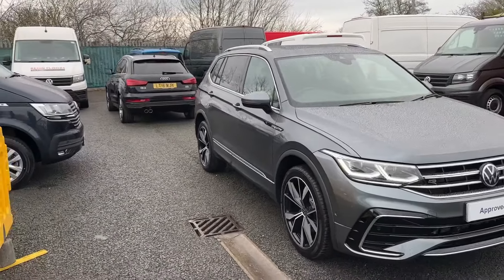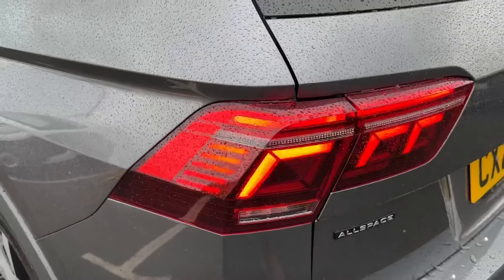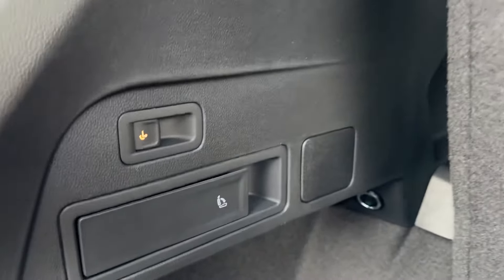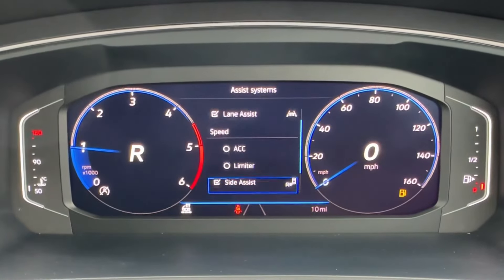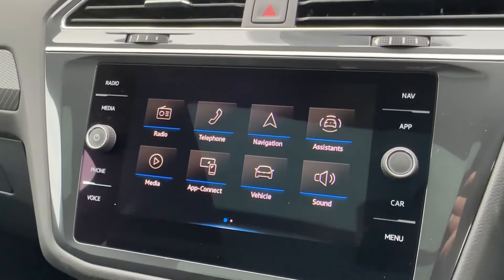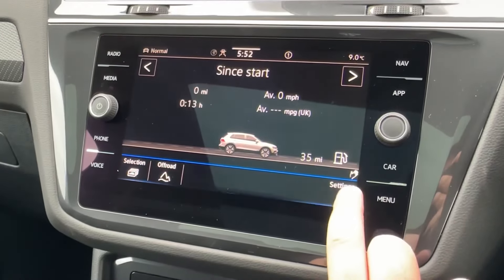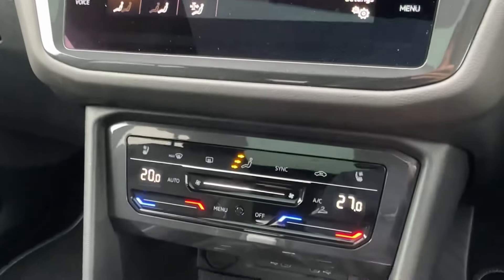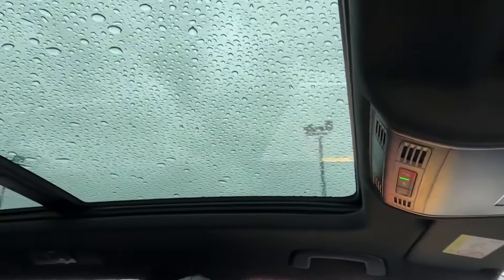Approved Used Volkswagen Tiguan Allspace 2.0TDI 200 R-Line 4Motion DSG in Platinum Grey - CX24XNK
Check out this Approved Used Volkswagen Tiguan Allspace 2.0TDI 200 R-Line 4Motion DSG, currently for sale at Wrexham Volkswagen.

Key Features:
UPGRADED Vienna Leather Upholstery
UPGRADED Panoramic Sunroof
UPGRADED Tow Bar Swivelling
MATRIX LED Adaptive Headlights
Rear View Camera
Powered Tailgate
20" Alloy Wheels